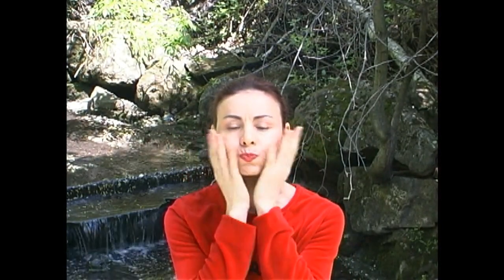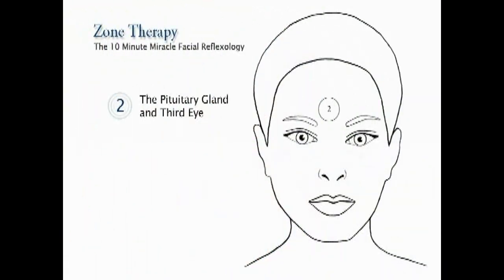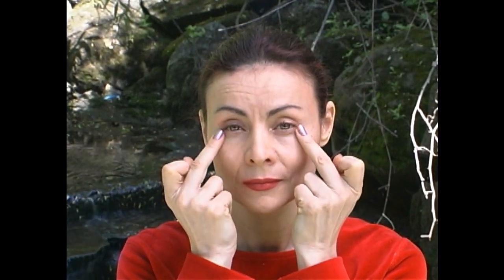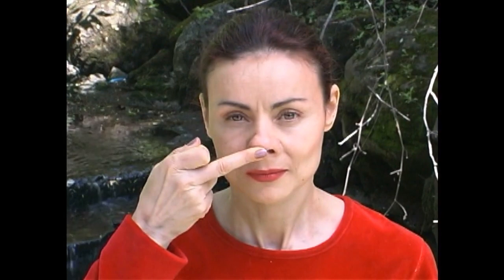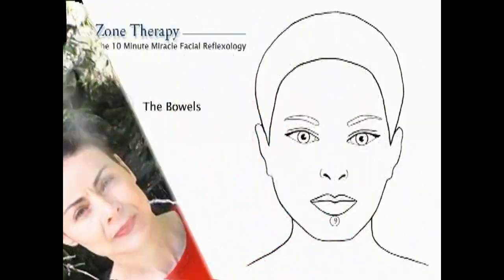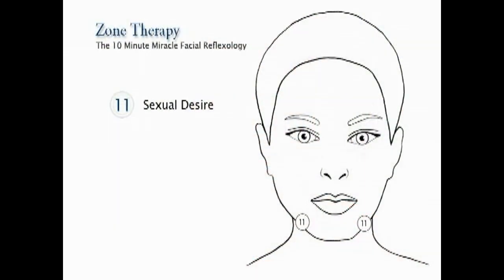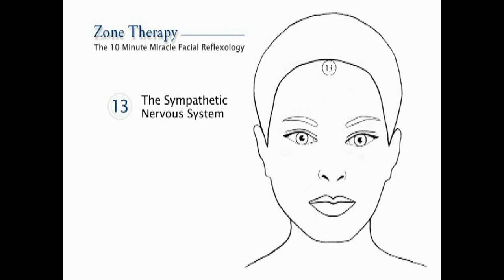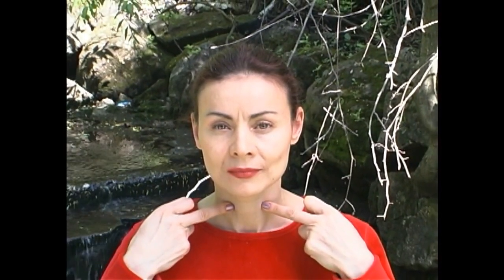Zone Therapy - Face Reflexology